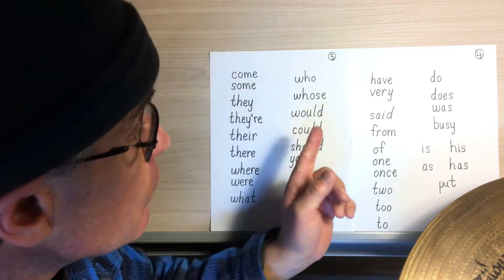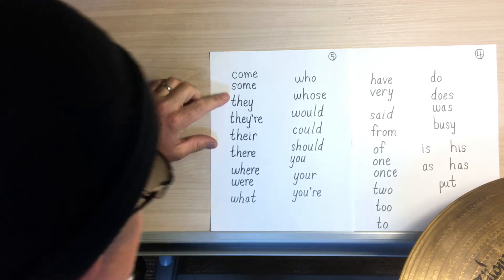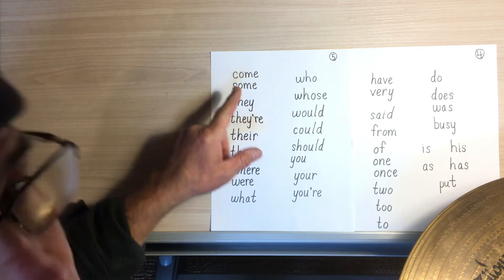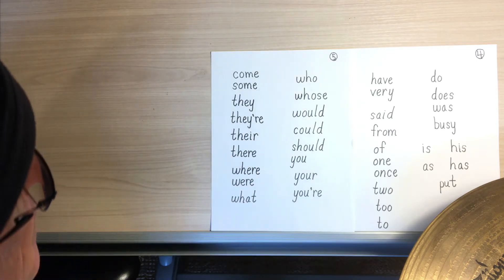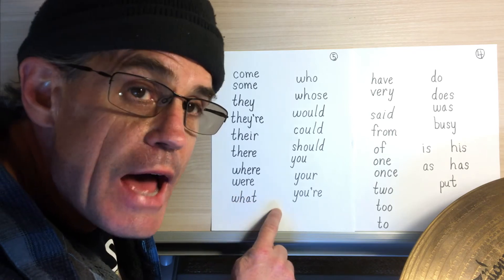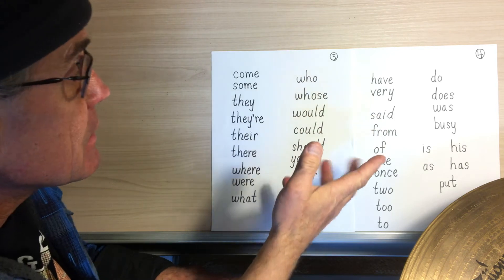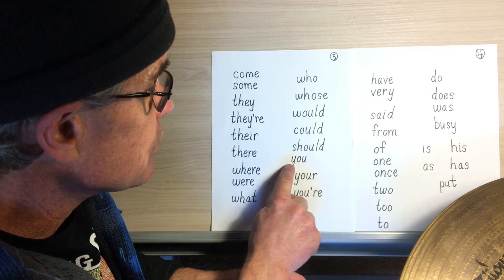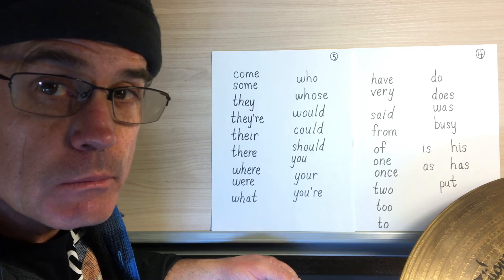Rule Breakers One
Covers the first half of the important words that don't sound out: Rule Breakers